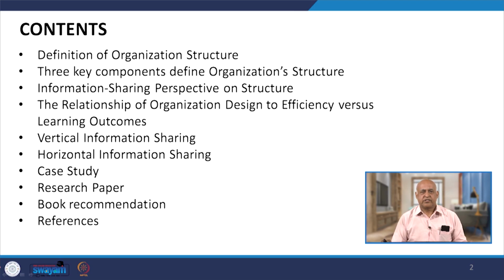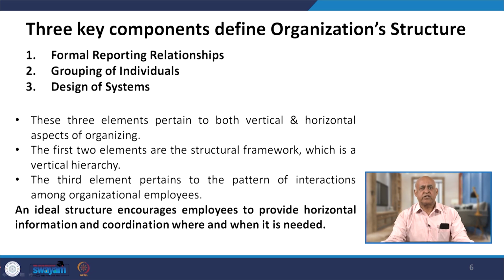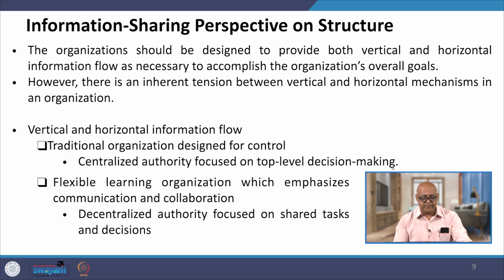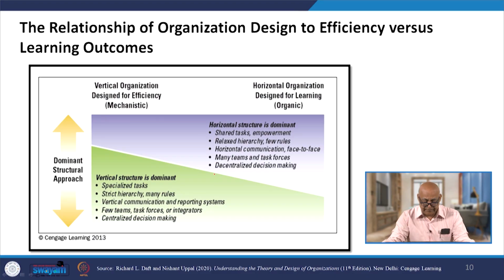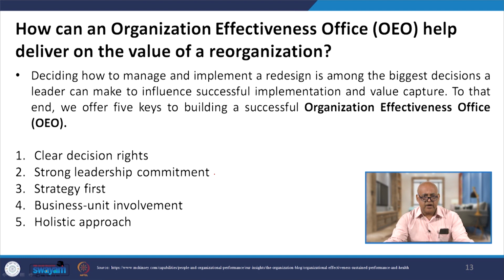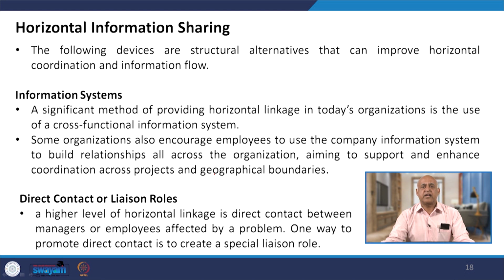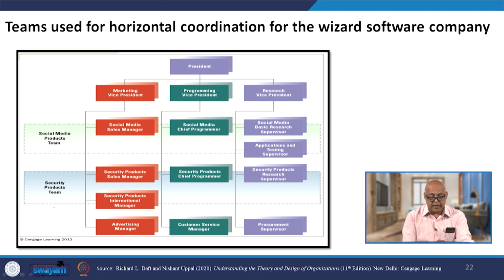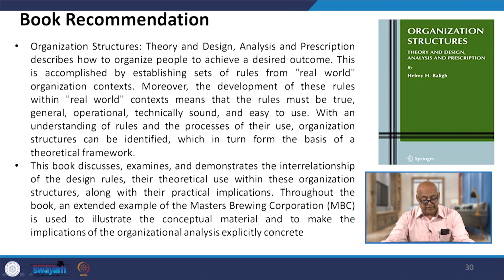Lecture 8: Understanding Organizational Structure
• Definition of Organization Structure
• Three key components define Organization’s Structure
• Information-Sharing Perspective on Structure
• The Relationship of Organization Design to Efficiency versus Learning Outcomes
• Vertical Information Sharing
• Horizontal Information Sharing